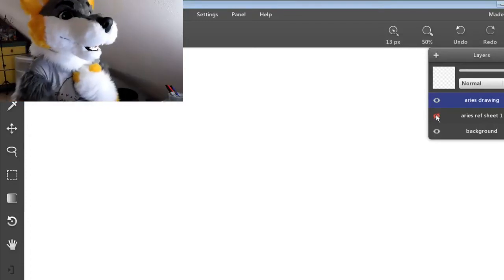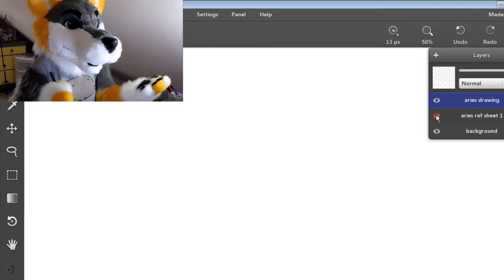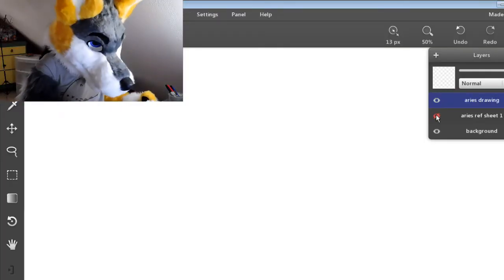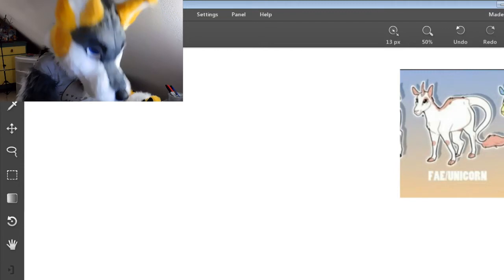Circuit Draws Your Fursonas!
A couple days ago I asked you guys on Furry Amino to send me your fursonas so then I could draw some of them in fursuit!

Special thanks to those who sent in their fursonas for me to draw: Aries Alpine Savi, Lasciva Fun Time, Saturn Stump, Kumole/Inoa, SlushieArt, Juno The Dovahdog, and Derpshi10.

Editing Software: Wondershare Filmora, VSDC Free Video Editor, AVS Audio Editor, and ClipGrab

FAQs:

Q: "Did you make your fursuit?"
A: Yes.
A: I do take art commissions when opened, but I currently do not take fursuit commissions. However, my plan, if all goes well, is to open up fursuit commissions this summer.
Q: "What do you use to edit/record?"
A: All info on that is in this description above.
A: I am 15.